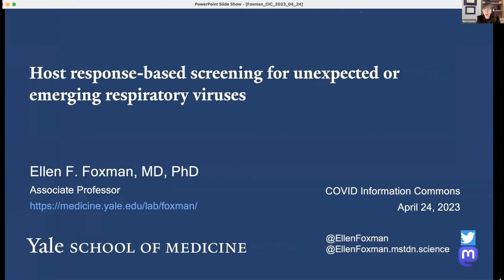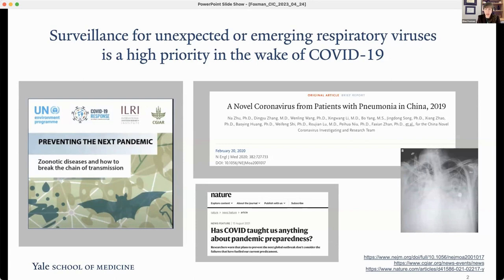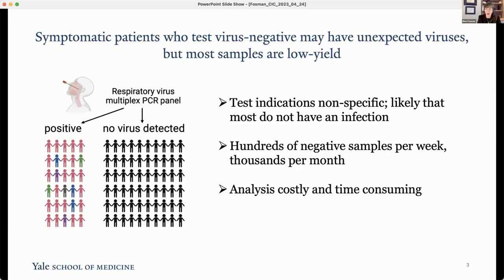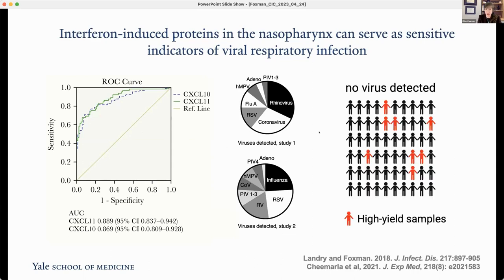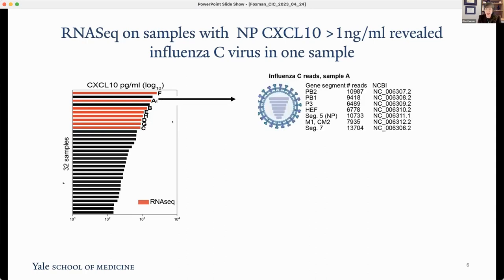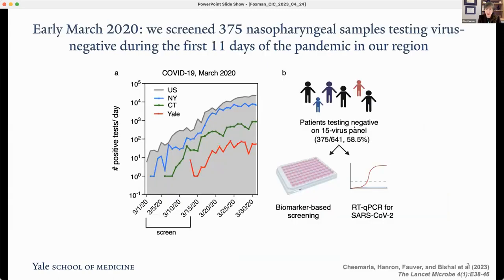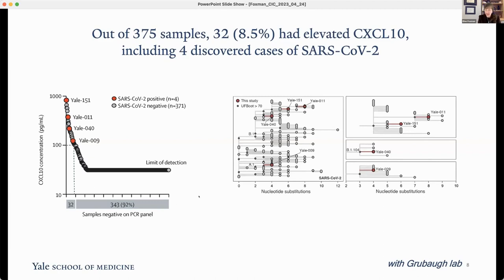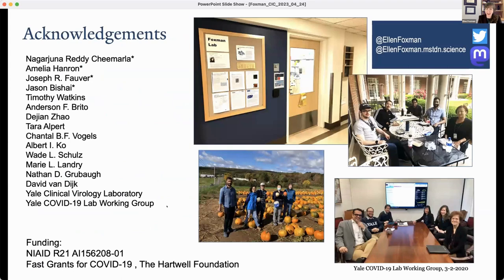COVID Research Lightning Talk: Ellen Foxman, Yale University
Ellen Foxman, Yale University. Host response-based screening for unexpected or emerging respiratory viruses. Funded by NIH National Institute of Allergy and Infectious Diseases.

👩‍🏫 Learn more about this Presentation and read English, Spanish, or French-language documentation